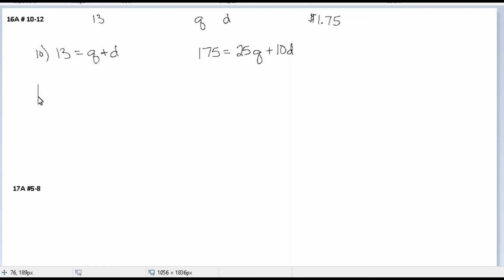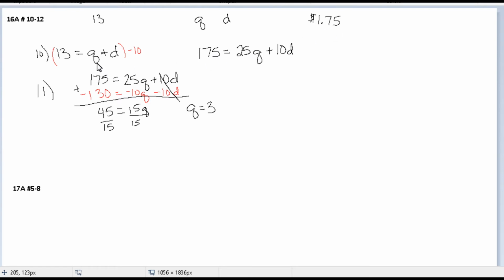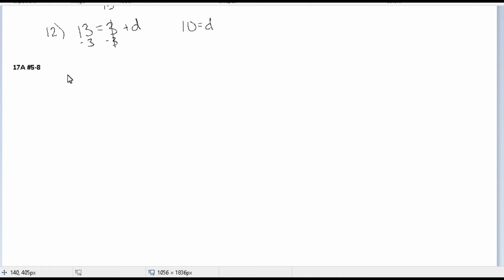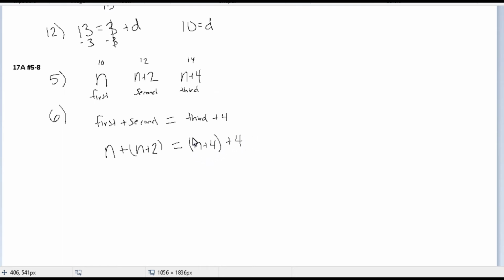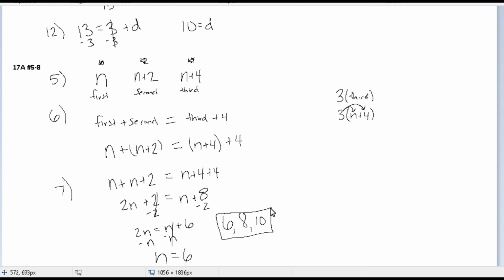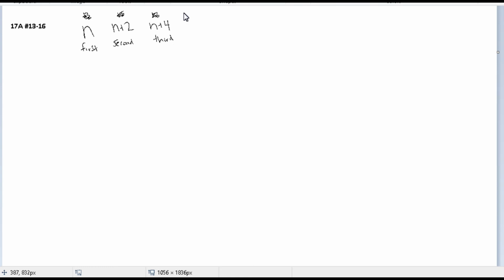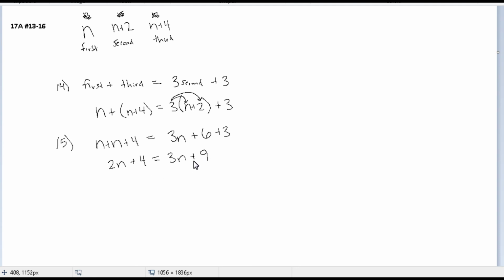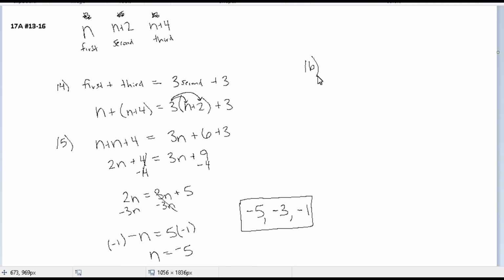Lessons 16 and 17 Homework Help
CG Alg 1 MUS Lessons 16 and 17 Homework Help